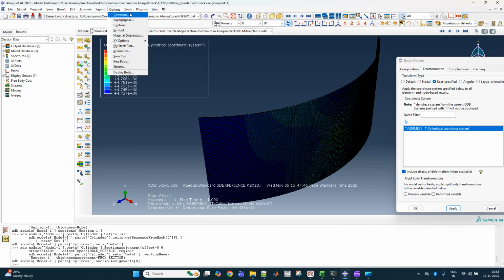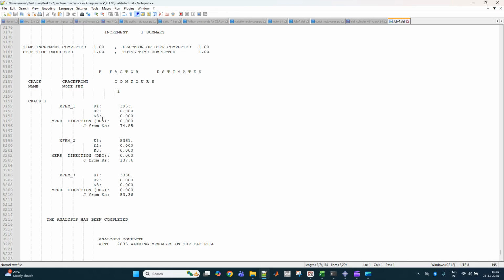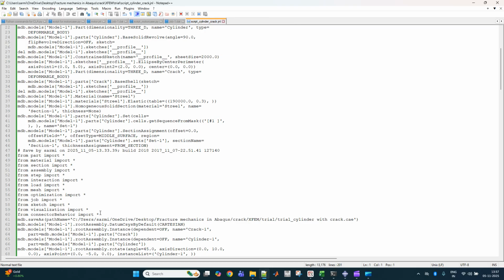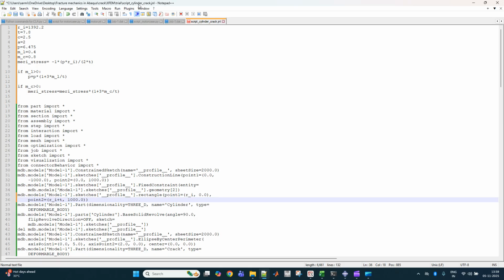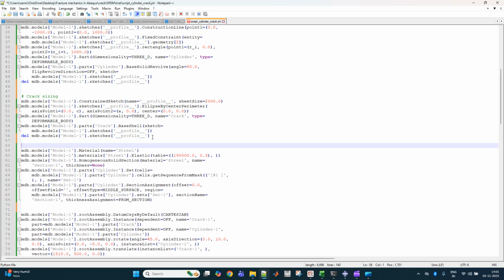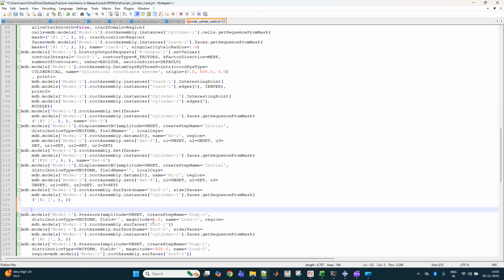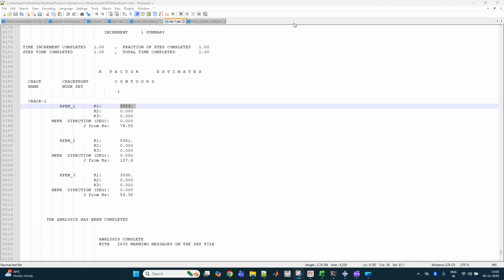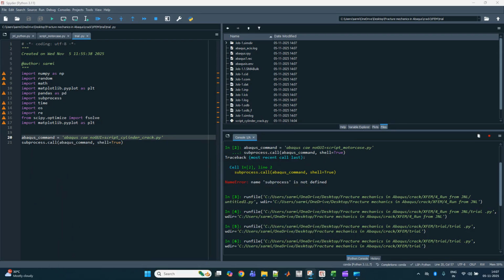FEA of Semi elliptical crack in Abaqus using FEM Parametric modelling and python scripting Part 2